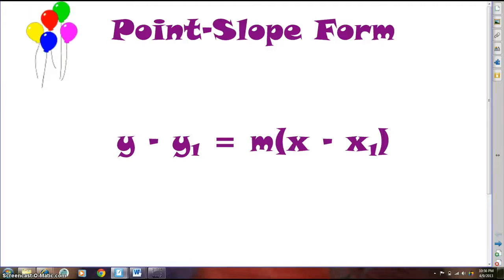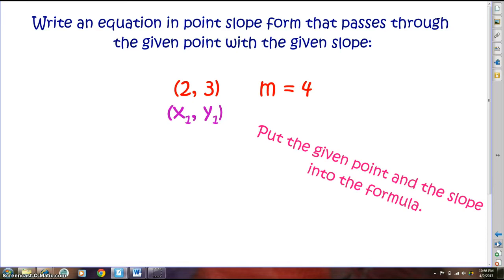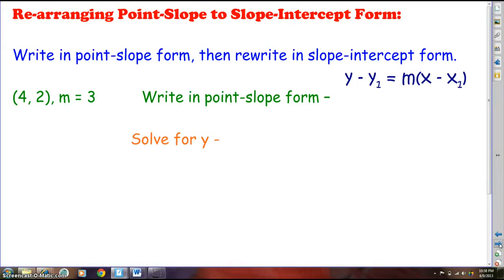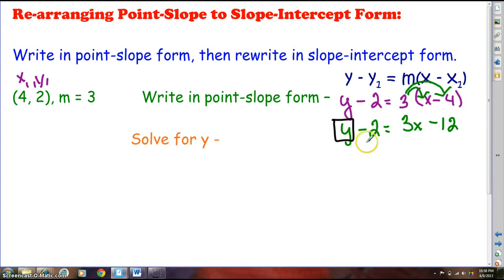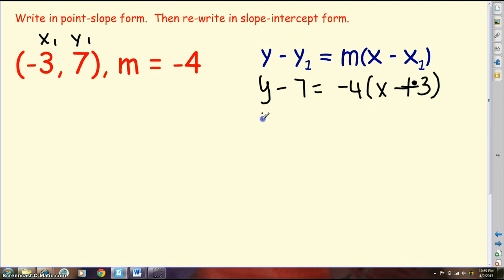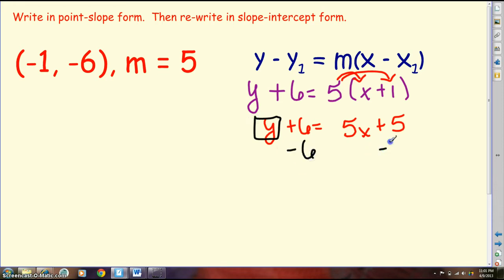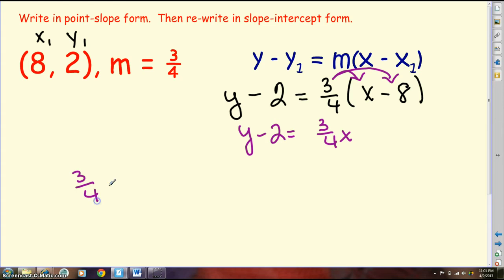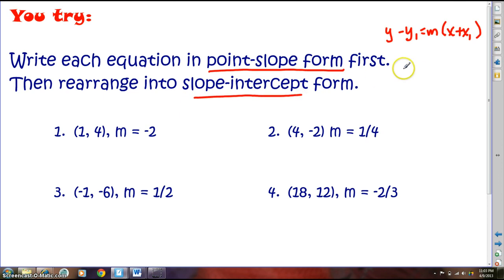Rearranging Equations from Point-Slope form to Slope-Intercept Form